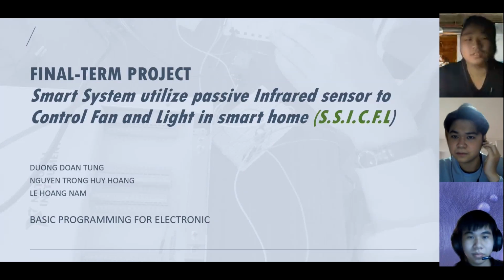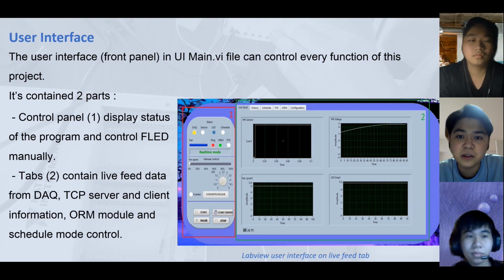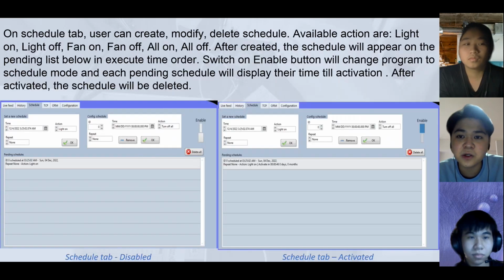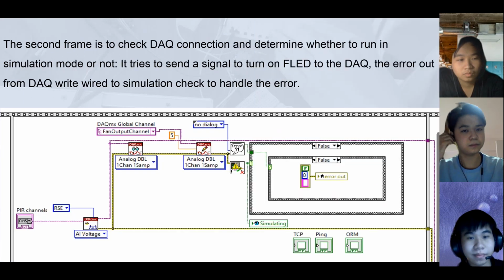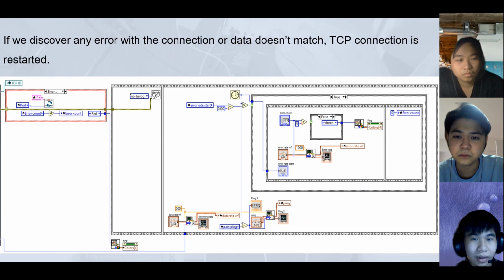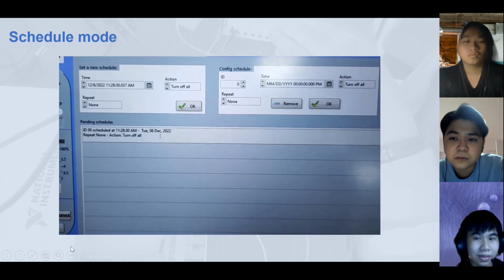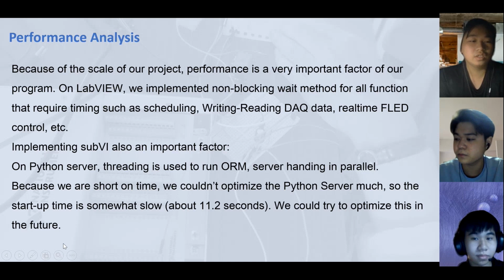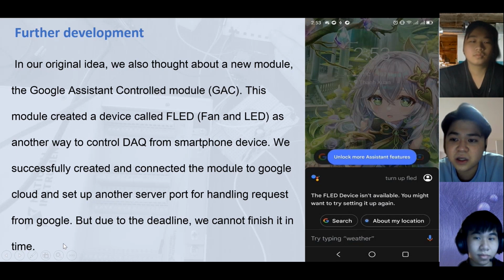LabVIEW - Smart home - Final Project, 2nd year under graduate student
This was done by 2nd year under graduate student, Robotics & AI, Electrical and Electronics Engineering, Phenikaa University, 2022.